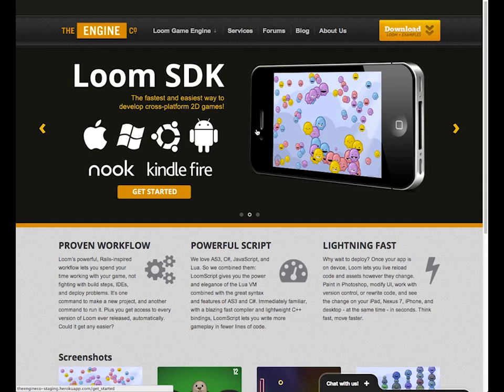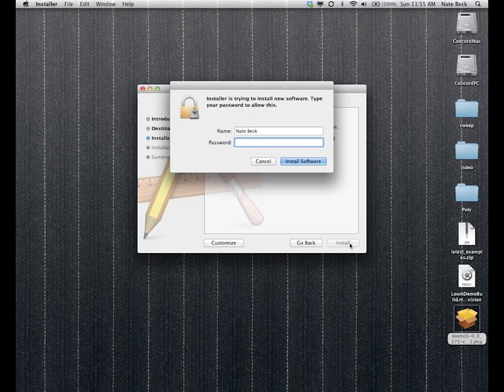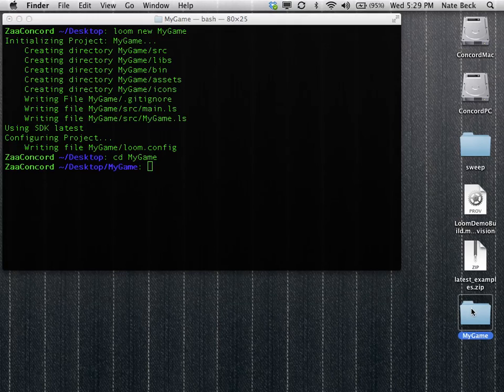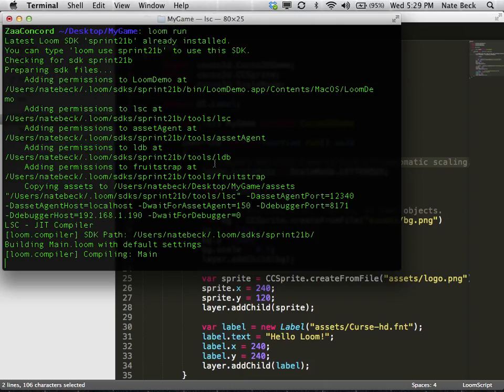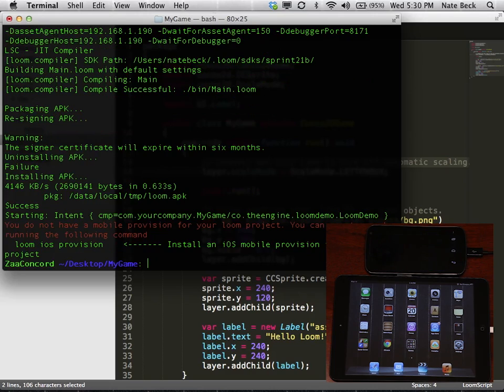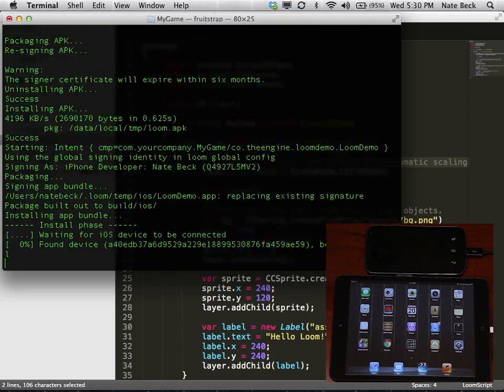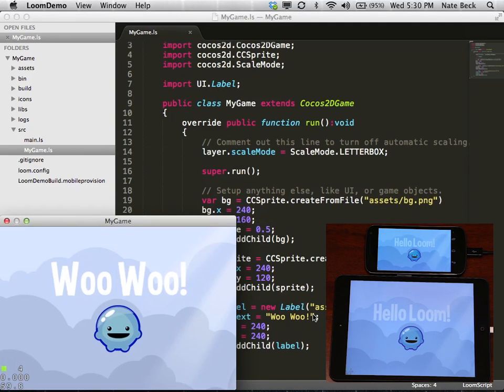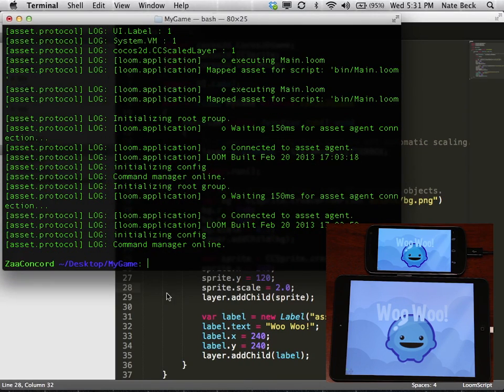Making a New Project With Loom on OS X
Learn how to install and use Loom to create a new game project on OS X.